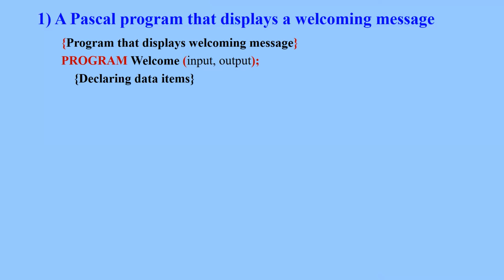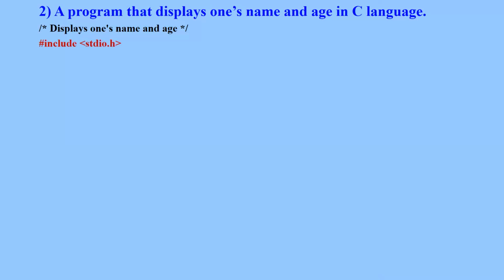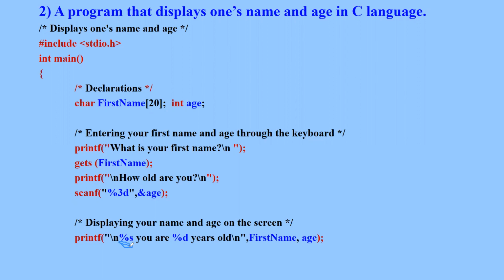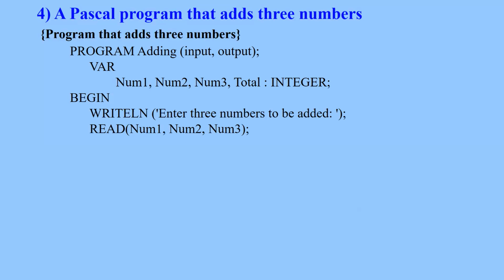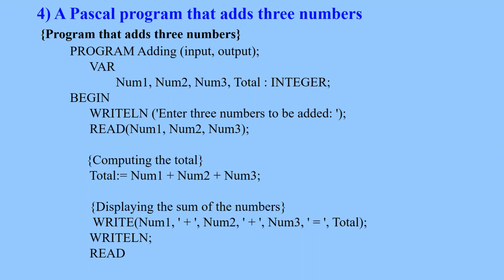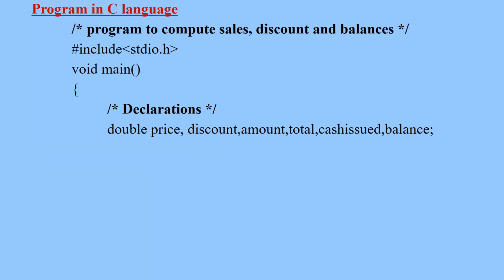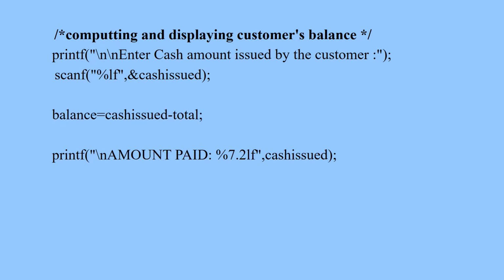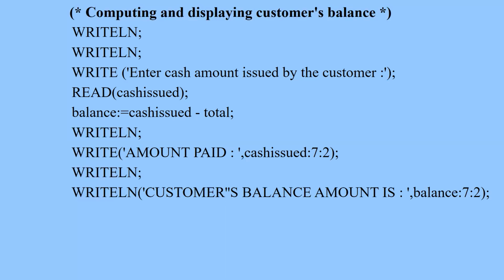Computer Structured Programming In C and Pascal (Part 14 of 37) | Sample programs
This video is Part 14 of a 37-Part series of tutorials for Computer Structured Programming (SP) in C and Pascal programming languages. It is a continuation of Program writing topic. It demonstrates on how to code a Pascal program that displays a welcoming message, a program that displays one’s name and age in C language, a flowchart for a program that adds three numbers, a Pascal program that adds three numbers, a program in C for calculating net salary, as well as a C and Pascal program for determining product selling price and customer balance.